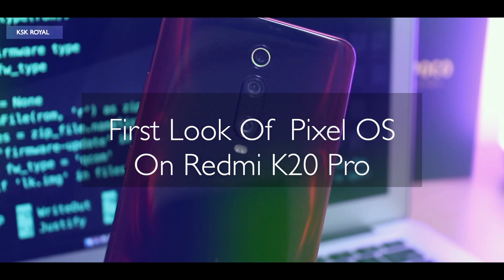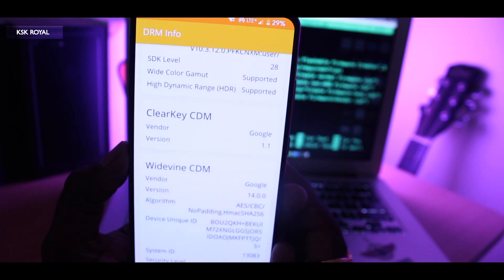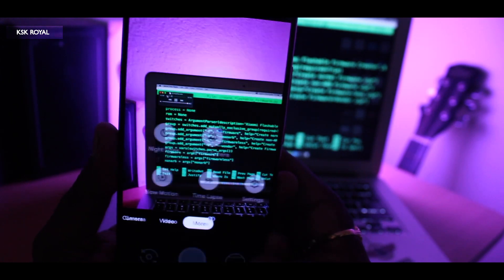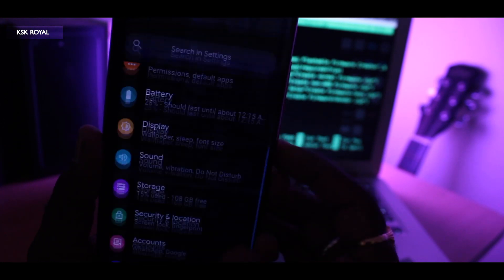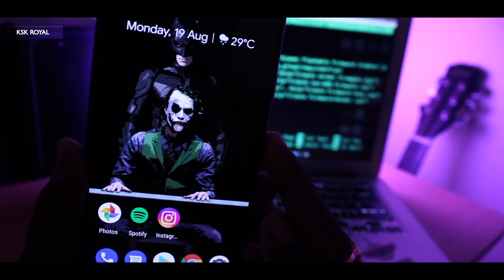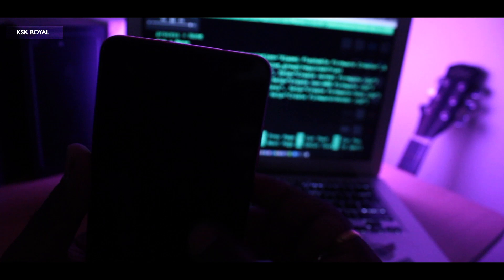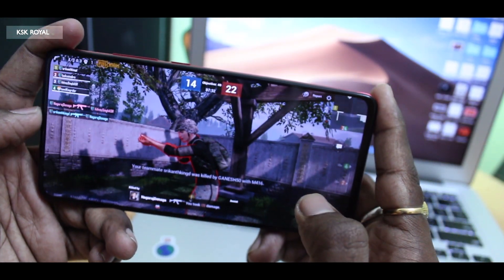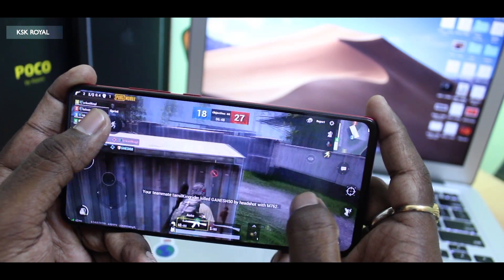Redmi K20 Pro Pixel Experience Rom First Look (Best Custom Rom) 🔥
Pixel ROM aka known as pixel experience is one of the popular after market firmware for Redmi K20 Pro, which aim to provide google pixel experience on your Redmi K20 Pro.  This is currently the best unofficial android 9.0 custom rom available for Redmi K20 Pro.  So, as per your request I am making a first look of pixel experience rom running on Redmi K20 Pro. Watch the video till to the end.